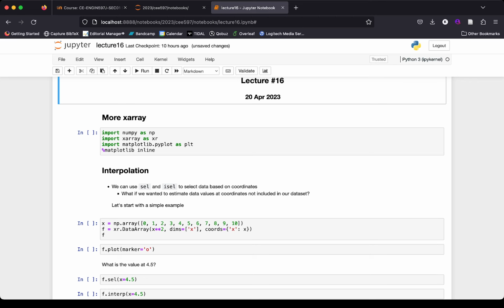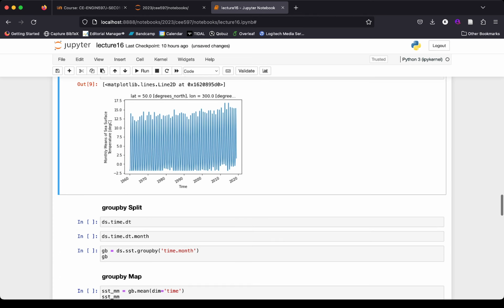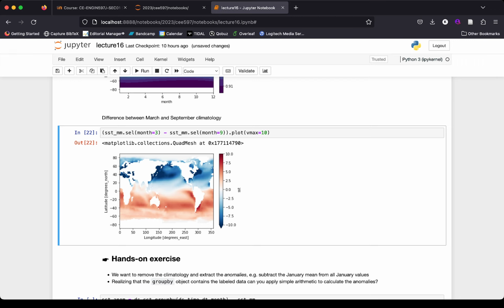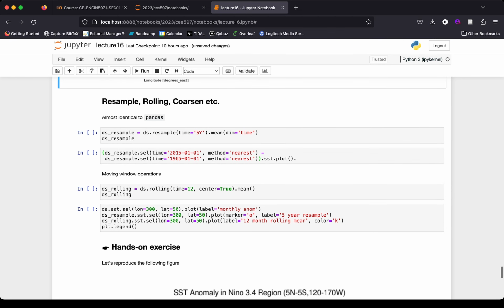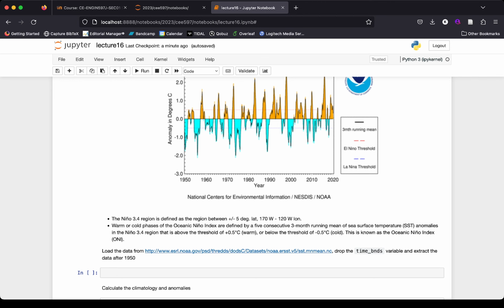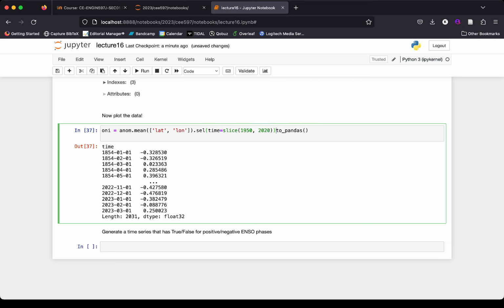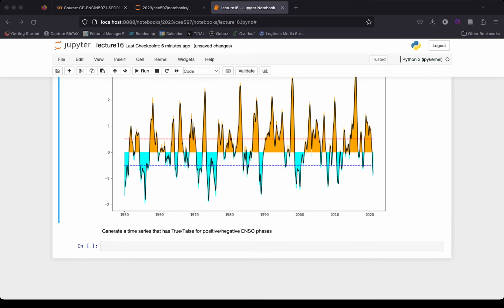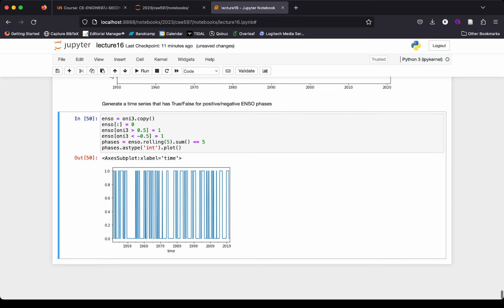CEE597JSp23 Lecture 16